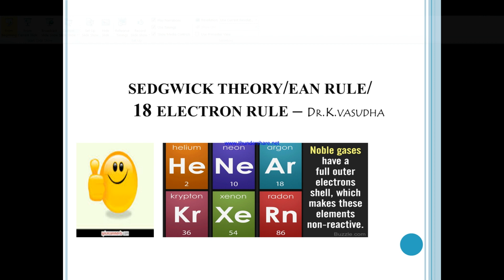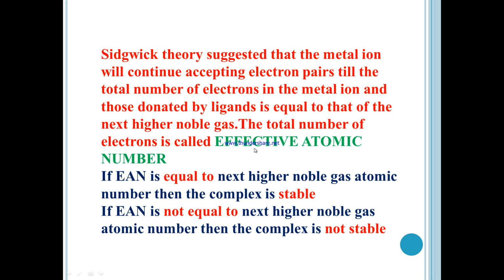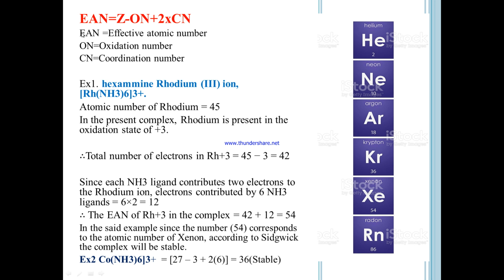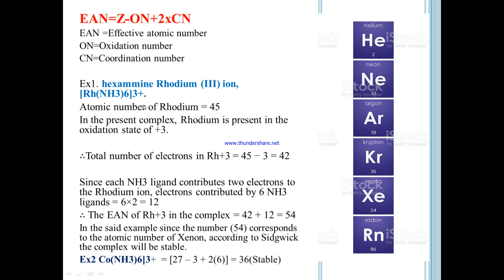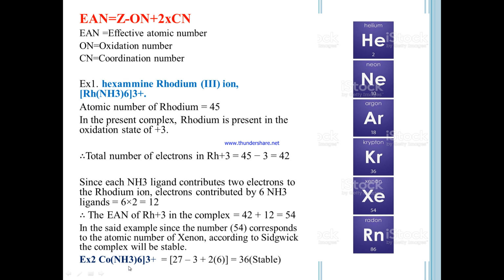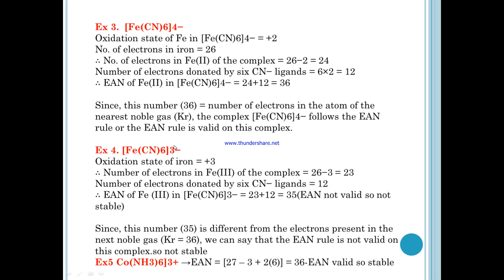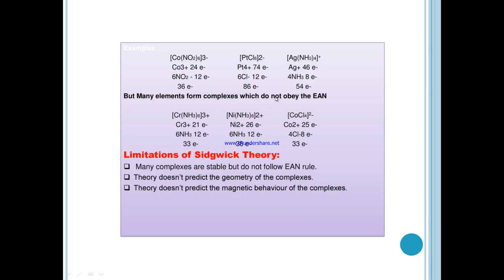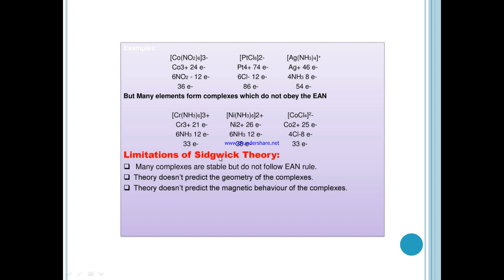SIDGWICK THEORY/EAN RULE/18 Electron rule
This video explains about Sidgwick theory /EAN Rule-EAN Calculation with examples /18 Electron rule  related to coordination complexes .This  topic is important for all entrances . This topic is useful for inter students and degree v sem -v paper under sv university area